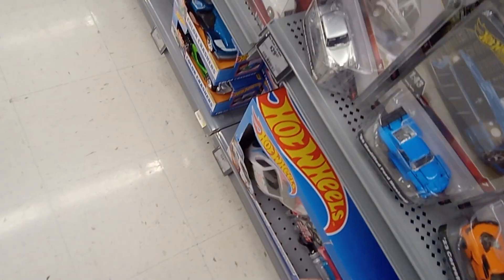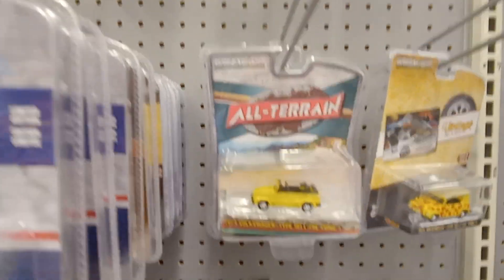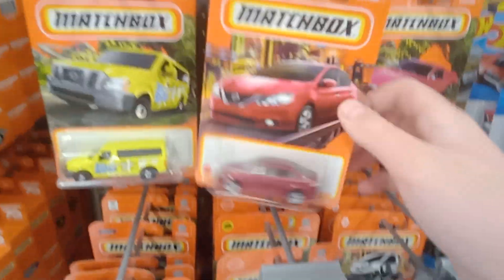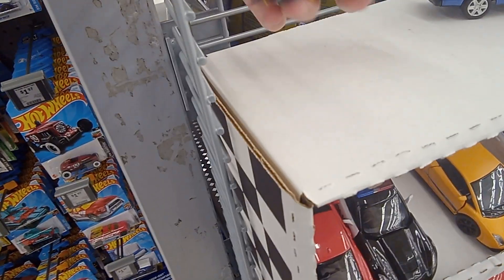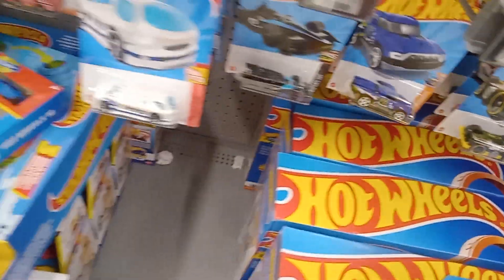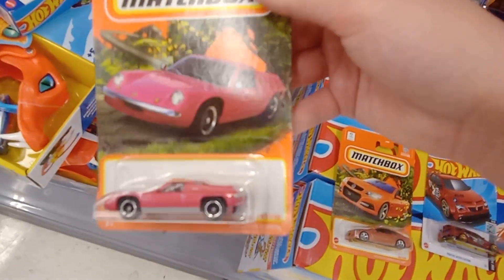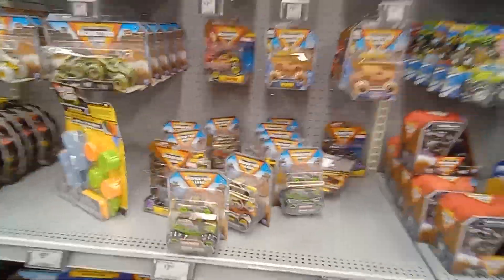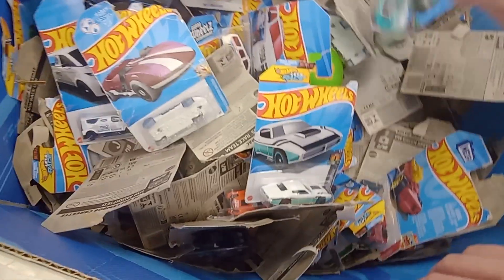Hunting for Hot Wheels/Matchbox diecasts at a Walmart